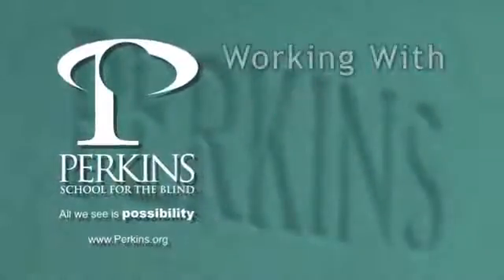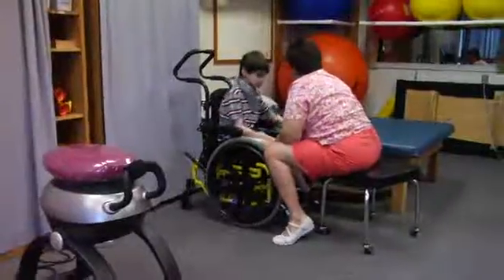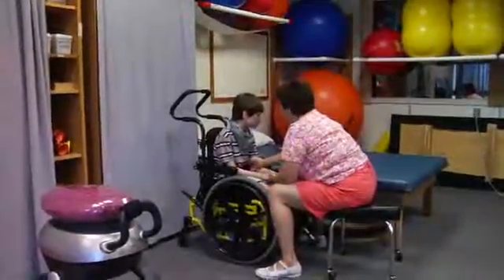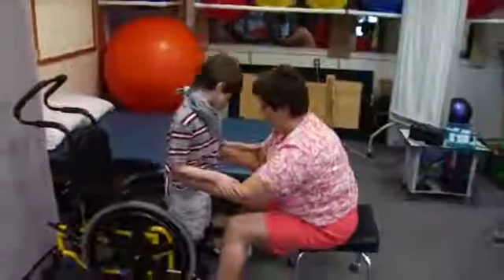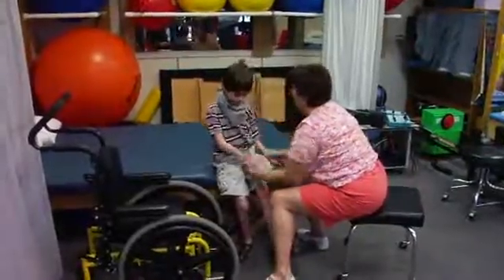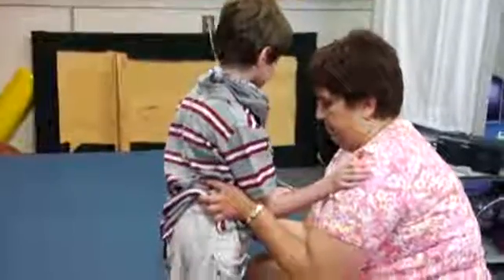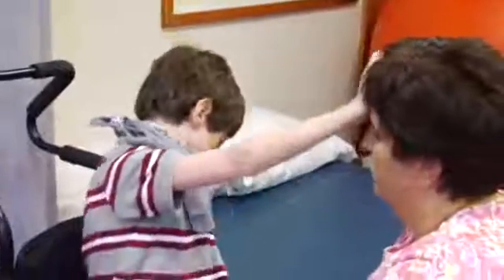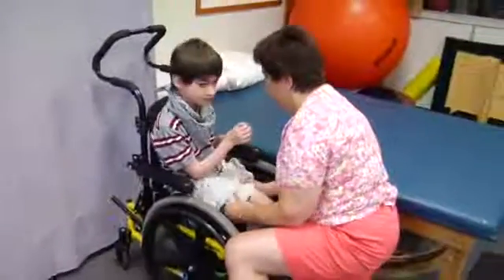Wheelchair Orientation & Mobility (Chapter 7 of 7)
By Scott Crawford

In this webcast James Scott Crawford, a Certified Orientation and Mobility Specialist, addresses the training needs of people with visual impairment who use power wheelchairs as their primary mode of transportation. Ch 1 -- Introduction, Ch 2-- Navigating Tight Spaces, Ch 3 - Navigating Doors, Ch 4 - Curb Ramps, Ch 5 - Timing on Street Crossings, Ch 6 -- Transportation, Ch 7 - Working with Physical and Occupational Therapists.